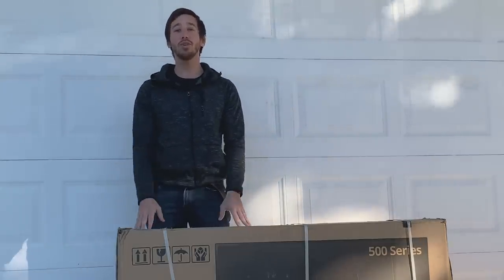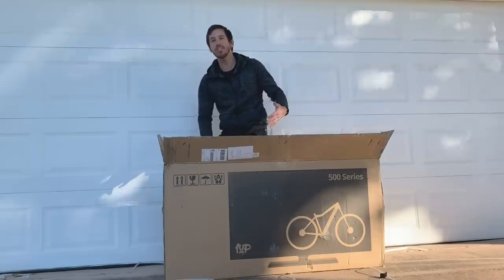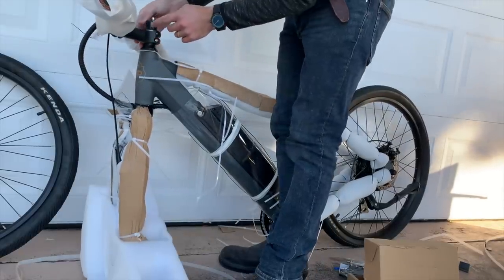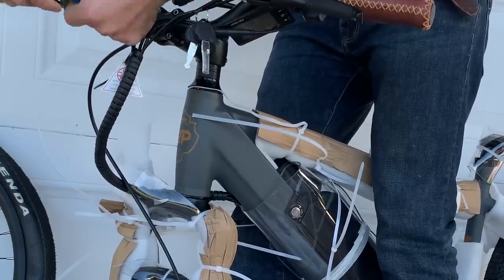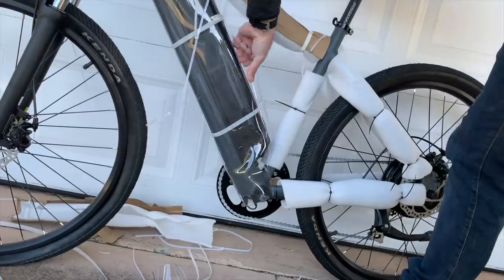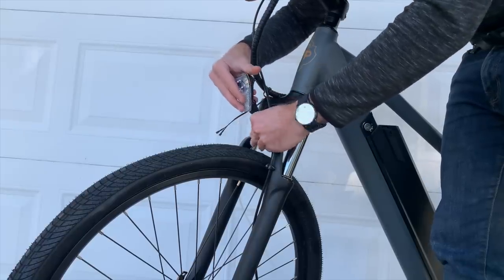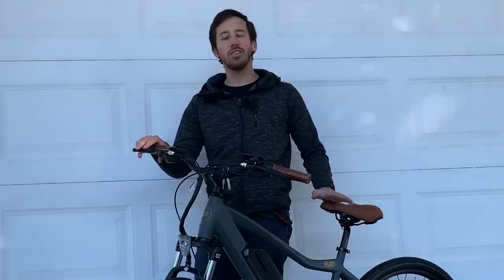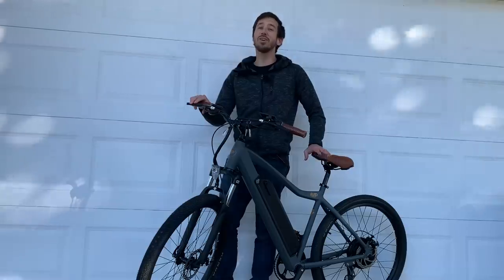How to assemble an internet direct e-bike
Here are some of the products I use:

250W complete e-bike kit
500W complete e-bike kit
1,000W complete e-bike kit

36V 15Ah Hailong (shark) battery
48V 15 Ah triangle battery
52V 20 Ah triangle battery

100W Flexible solar panel
100W Folding solar panel